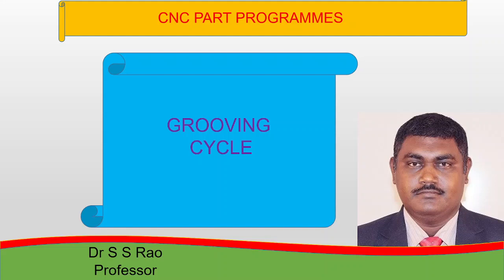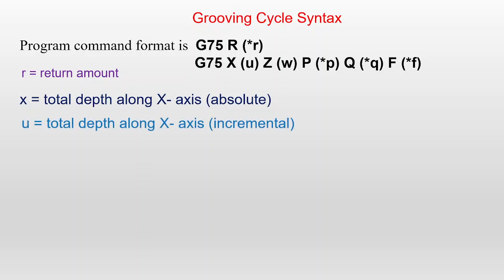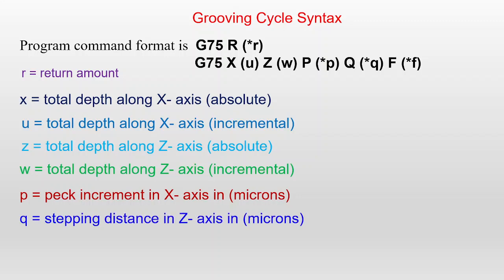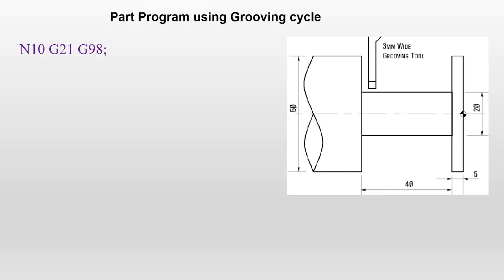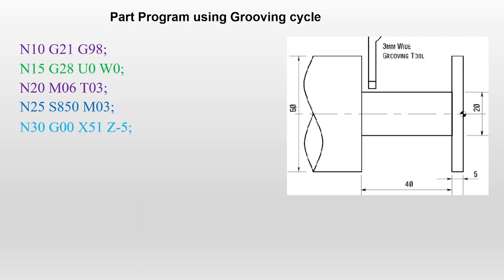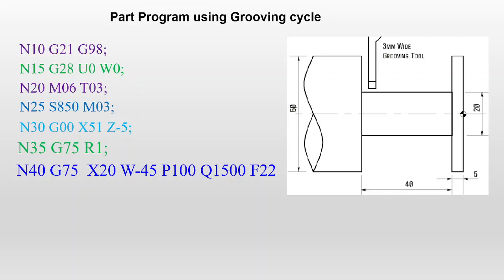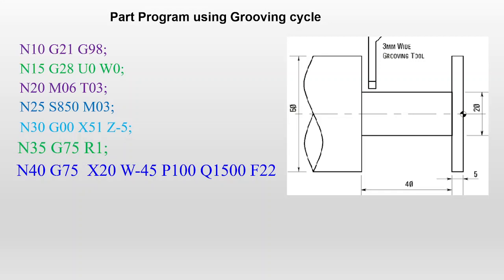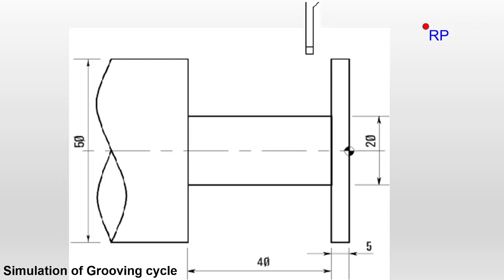Grooving Cycle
In this video explained how to write CNC part program and also show simulation of cutting tool